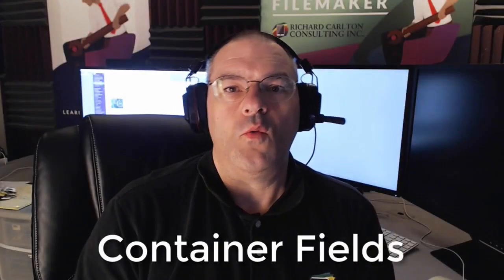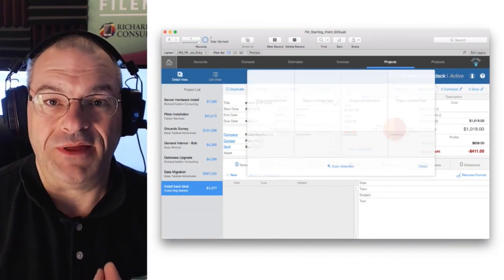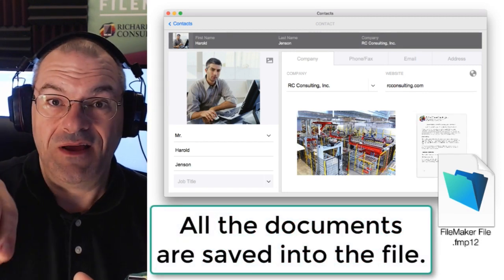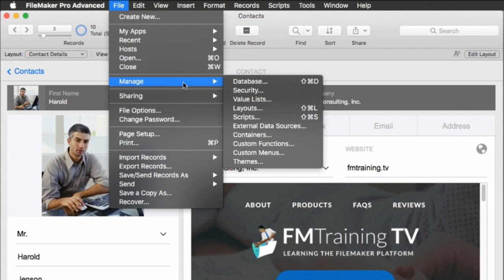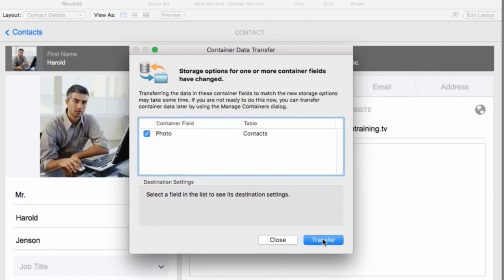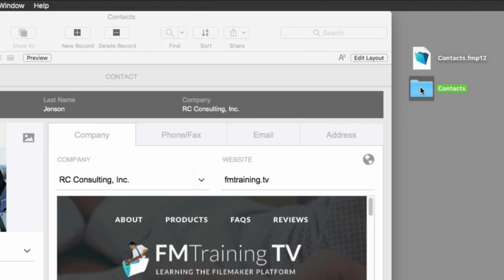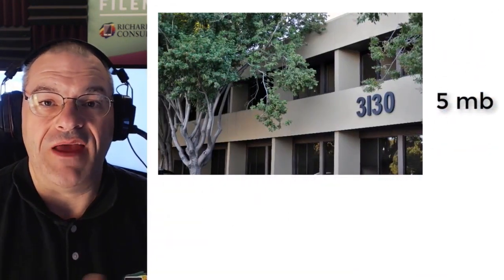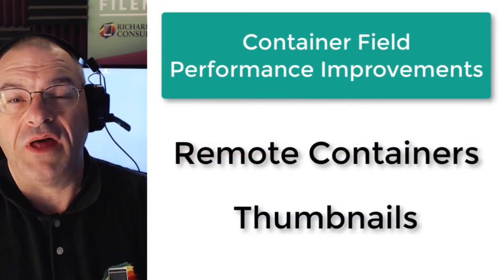Container Field Introduction - Try FileMaker Video Series - FMTraining.TV - Video 38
In this video, I want to get into an introduction of Container Fields now. In other videos, we talked about text fields and number fields and date fields in time fields and calculation fields, etcetera. But this video is about container field's. Well, what is a container field? Container field is a kind of field that can store any kind of document. It can store a word file. It can store a pdf, it can store an excel file, a movie file, an audio file, a photograph, even a digital signature. That's what Container Field's can store. Now, when I talk about Container Fields and they're used for storing documents, really, in modern terminology, people refer to that is digital document storage. The idea that you have a FileMaker custom application and is part of that application you're storing scan contracts and photos and critical signatures. Things like that. That capability is a critical part of a modern application. Back twenty, twenty five years ago, really, very few people scanned documents, and even when they scanned, they probably just stuck them on a computer hard drive somewhere.

Take Your Business to the next level with Software Innovation that is easy-to-use, with many tools to streamline your Organization's Work Flow,Team Collaboration, Customer Relationship Management, Accounting Package and Custom Project Management.

This software Solution allows you to pick and choose the functions you really need.  You can customize it to your business needs to get to the result you want for your company's day-to-day tasks.  Beyond that, the software will work for you in the Office and in the Field on many devices; so everyone has live progress updates of the current projects being worked on.

Customer Relationship Management - this is a process implemented to manage a company’s interactions with customers and prospects.

Richard is the Product Manager for FM Starting Point, the most downloaded      **Free FileMaker CRM Starter Solution**.

Top-Rated TryFM Video Series by FileMaker Pro Expert, Richard Carlton, at FMTraining.TV

RCC’s staff: A team of 28 FileMaker developers and supporting web designers, With offices in California, Nevada, and Texas.

The course is 50 hours of video content! FMTraining.TV

Download FileMaker Pro & FileMaker Go for mobile devices training videos